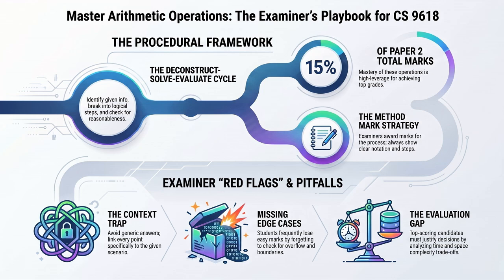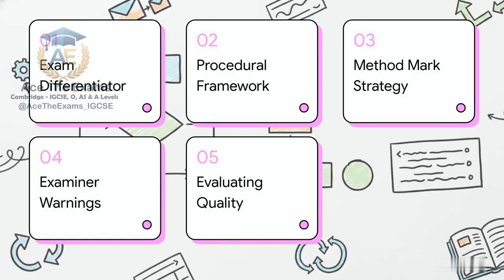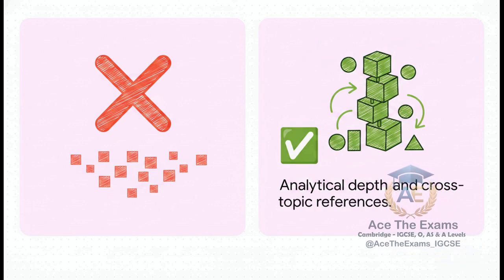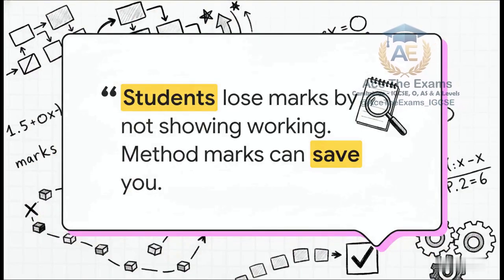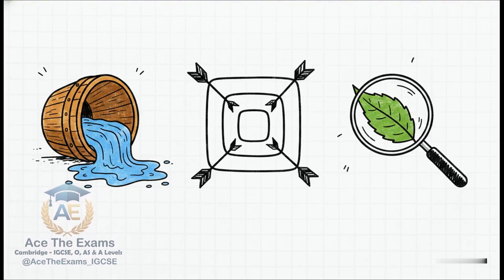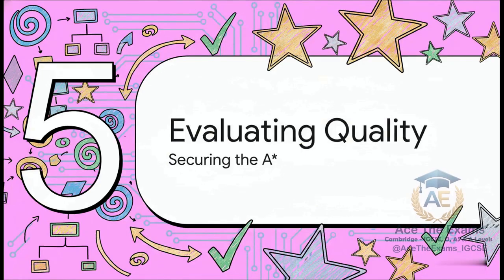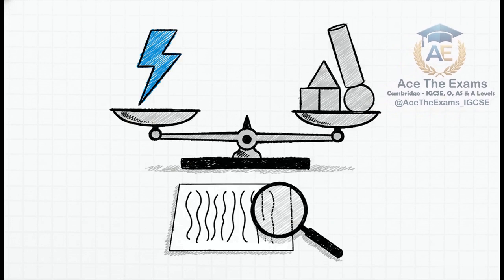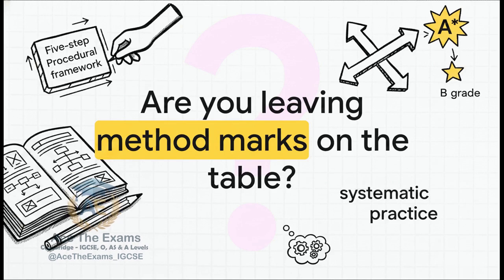Documenting Algorithms Flowcharts | Computer Science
Learn documenting algorithms flowcharts quickly with clear exam-focused steps and a concise worked explanation. examtips alevel computerscience #9618